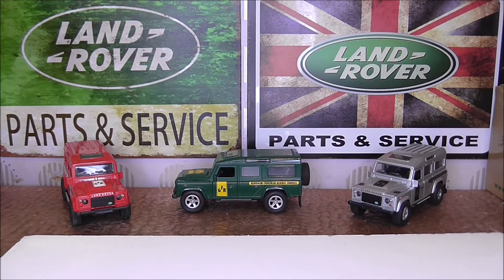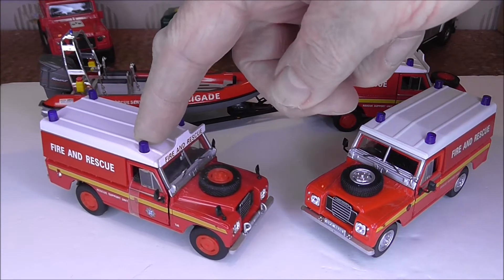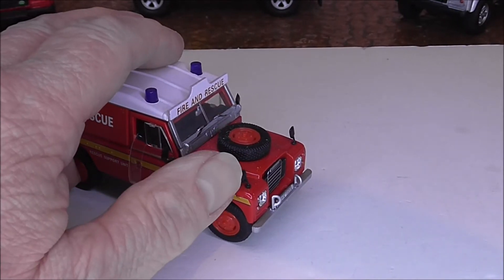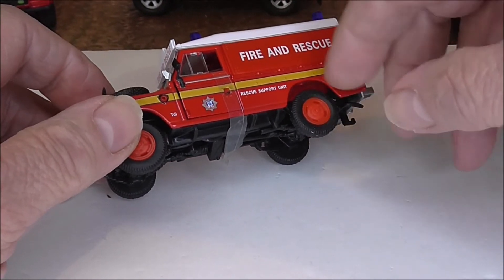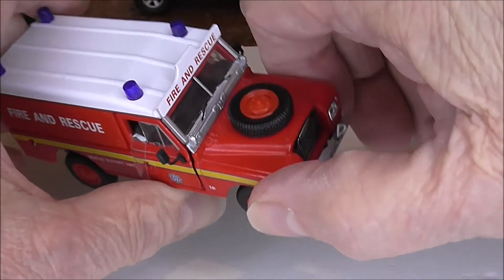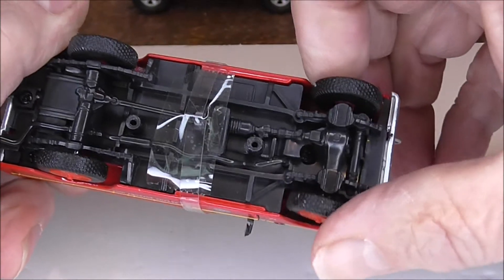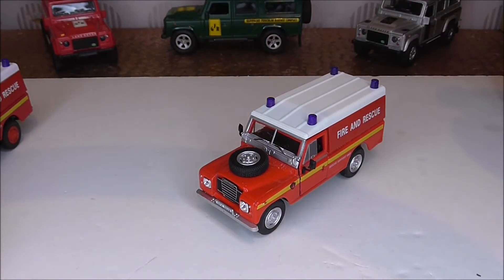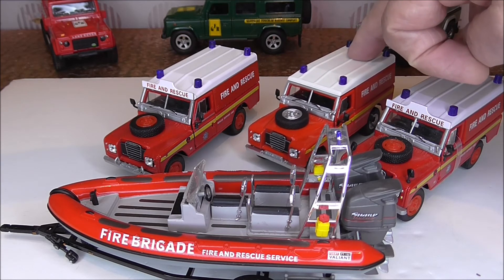Collecting Small Diecast Land Rovers ep 15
and scroll down to the land rover tab to enter the dedicated menu's
More videos can be found at our You Tube channel
The link for our Facebook group is below, why not join us.
My Ebay listings can be found by following the link on our website homepage.